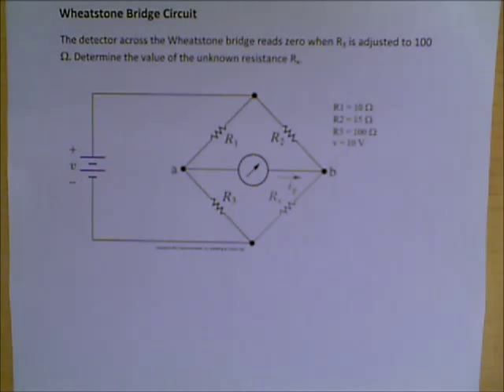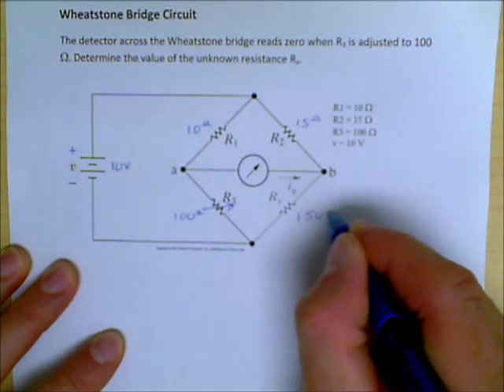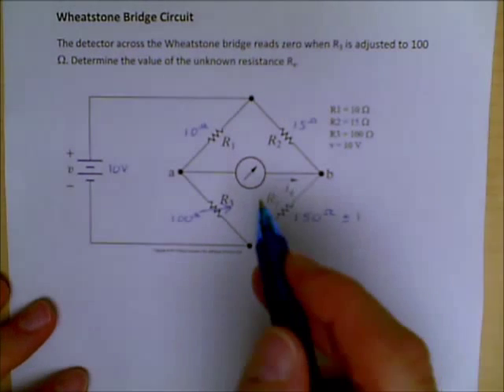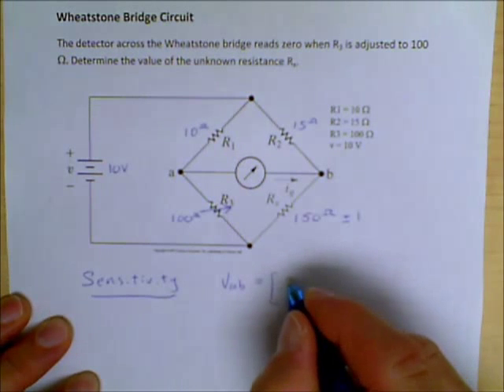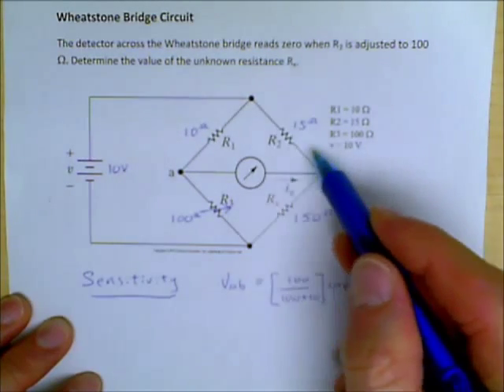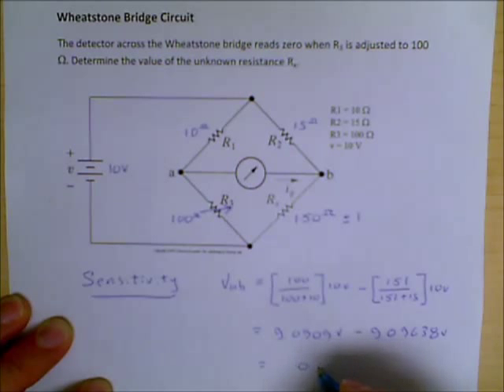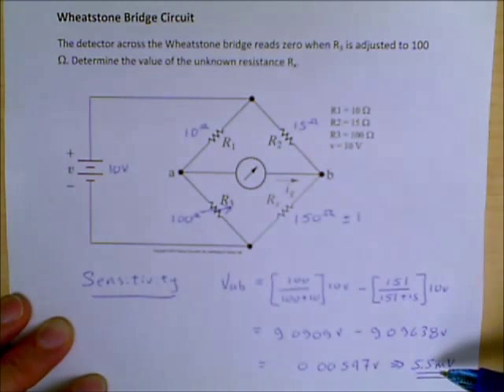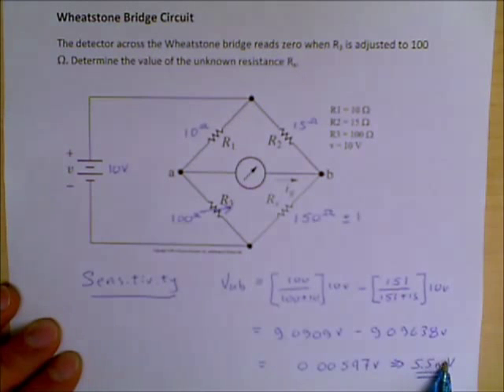Wheatstone bridge 2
Sensitivity of detector